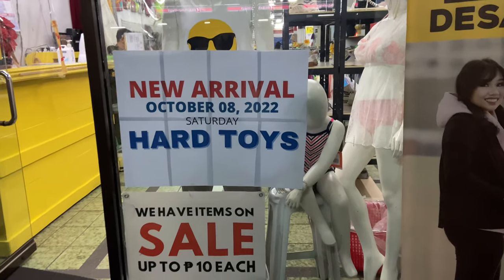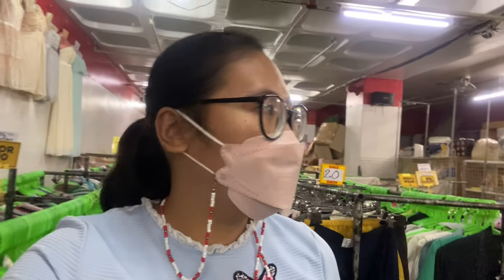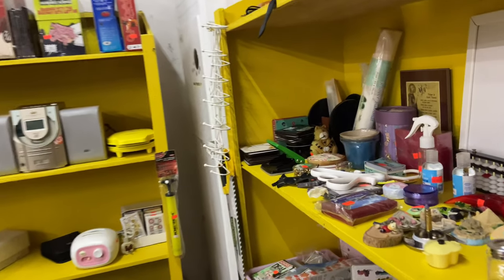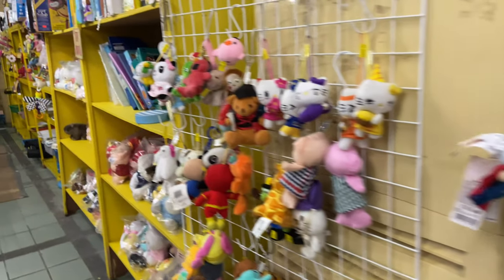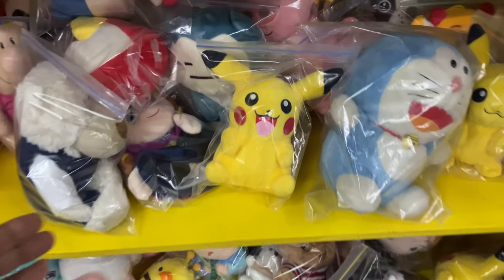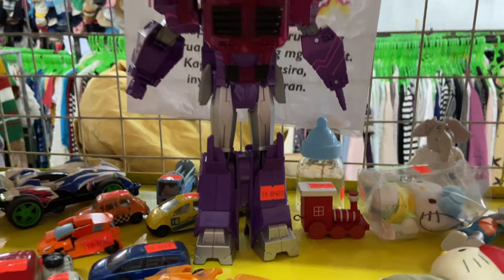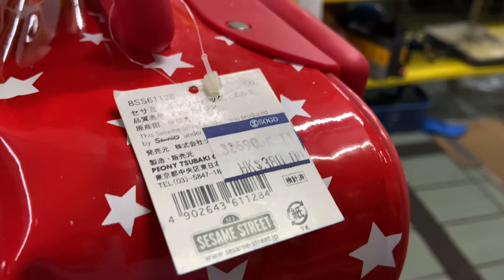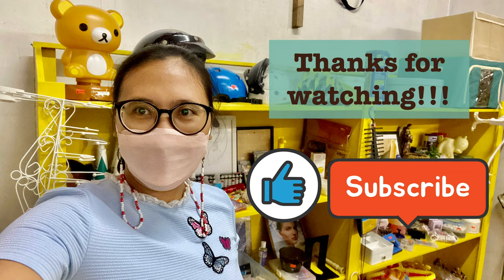Thrifting in Cubao for as low as Php10